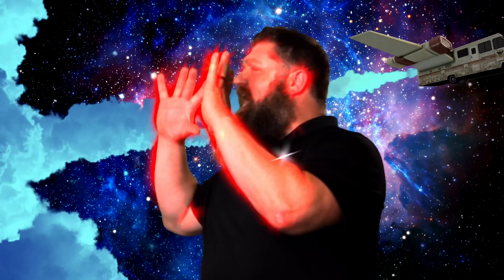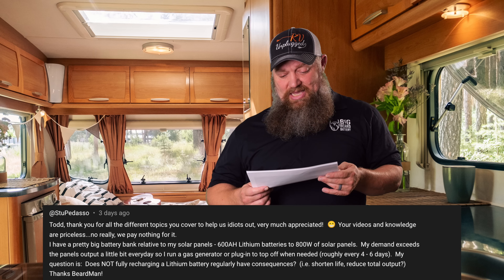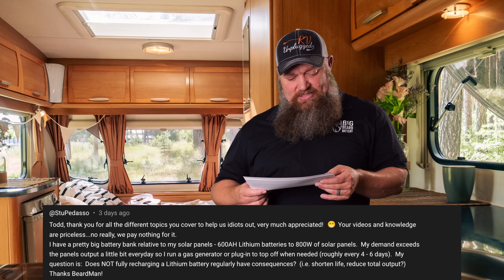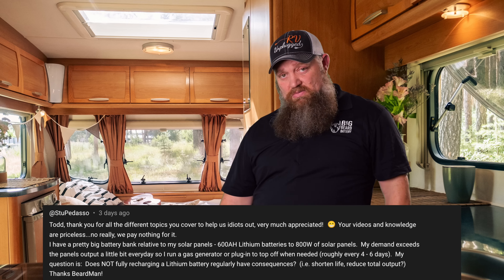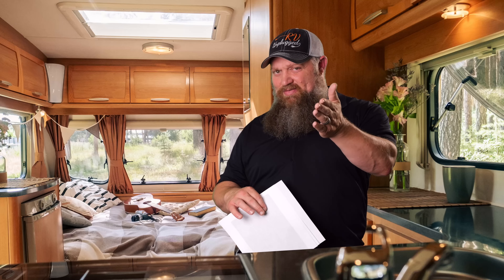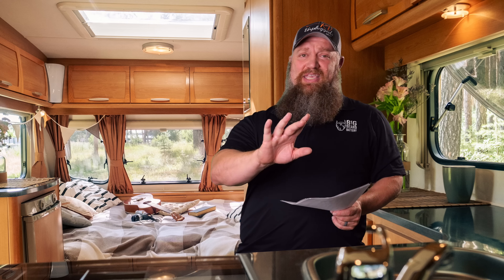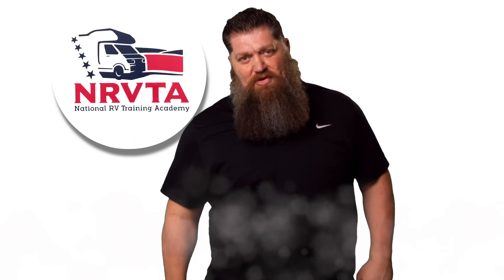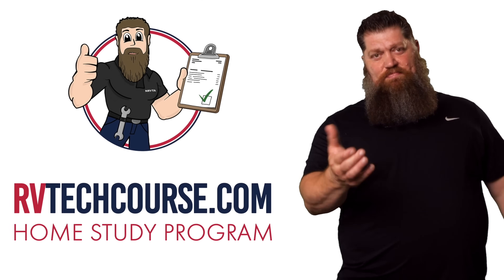Does not topping off my lithium batteries enough have potential consequences?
Does not topping off my lithium batteries enough have potential consequences?  In this video, Todd answers an important question for RV owners using lithium batteries: What happens if you don't keep your lithium batteries fully charged?

🔍 In This Episode:

Charging Practices: Learn the best practices for charging lithium batteries and why maintaining a proper charge level is crucial.

Potential Consequences: Find out what could happen if you don’t regularly top off your lithium batteries, including reduced capacity and potential long-term damage.

Battery Management Tips: Discover tips on how to manage your lithium batteries to maximize their lifespan and performance.

Join Todd & Tony on their new Tech Tip Deep Dive Channel  @TechTipTNT   where you can learn more on this topic!